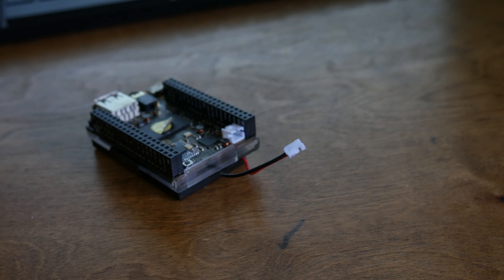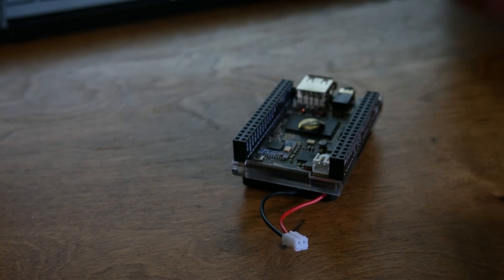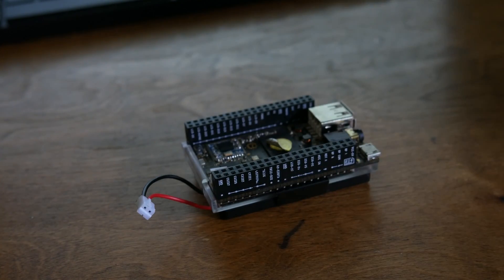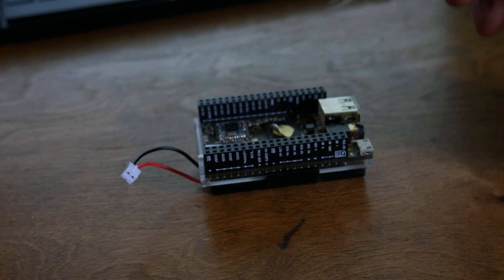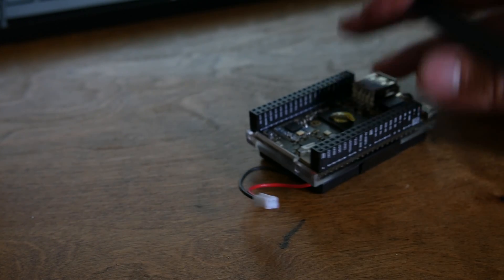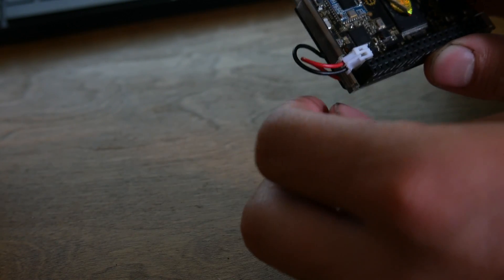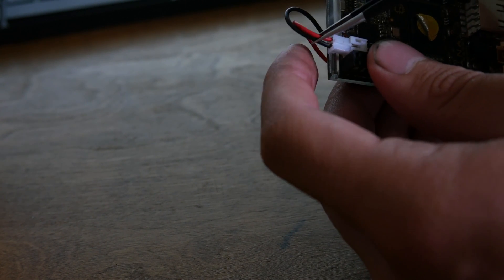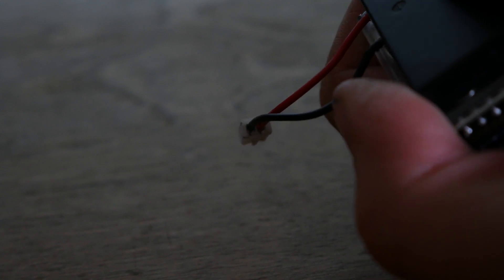PS3 Controller Battery with CHIP Computer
Use a PS3 battery to power a CHIP computer.

Affordable PS3 battery